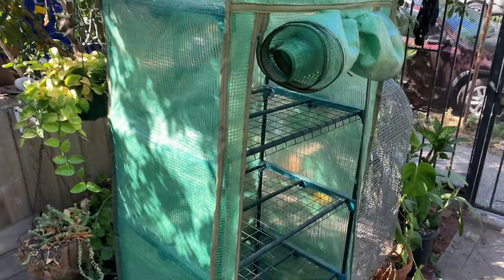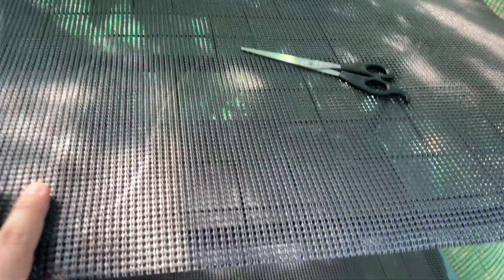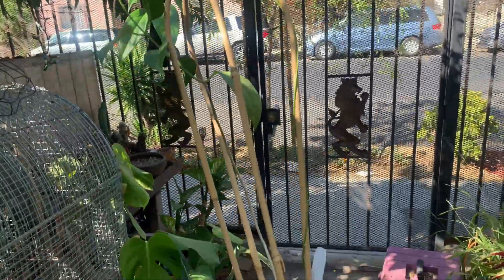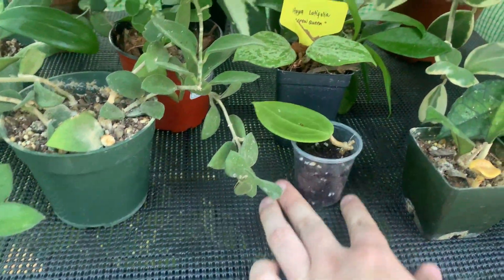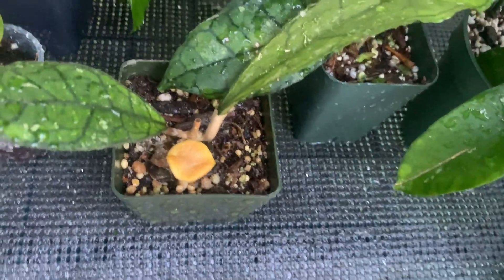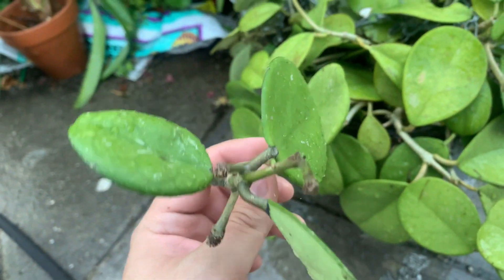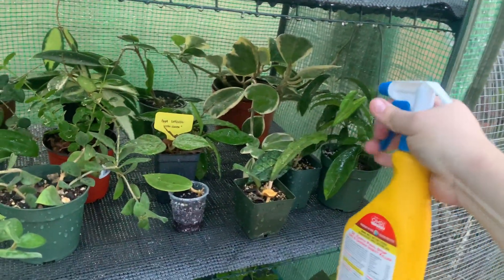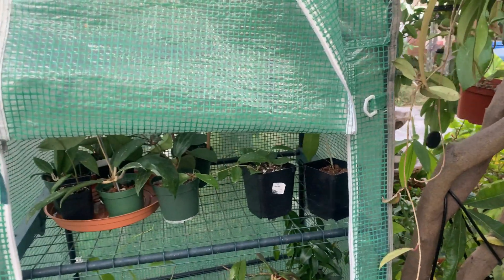New Greenhouse for My Hoyas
Follow me 🍃

This greenhouses from Amazon have been working wonders for them. I cannot recommend them enough to anyone that lives in a humid not that cold dry climate this will be life savers and I can guarantee you Hoyas will thrive and grow beautiful

THE GREENHOUSE

HOYAS MENTIONED 🍀🍀🍀🪴🍃

Hoya obovata
Hoya bella
Hoya Endauensis
Hoya Cheworium
Hoya Finlaysonii

*HausBright

Don’t Forget To Drink Water and Water Your Plants

Business Questions 🌱📌